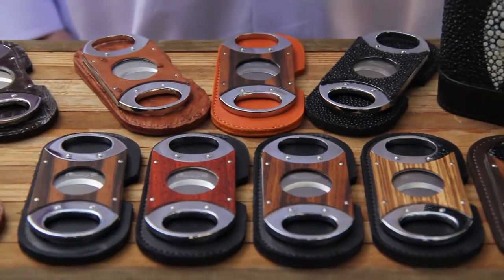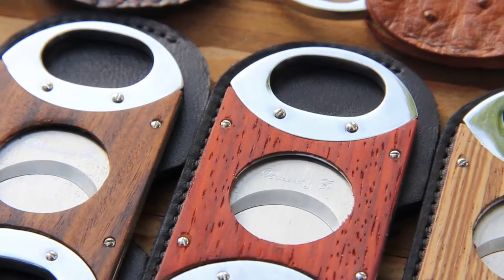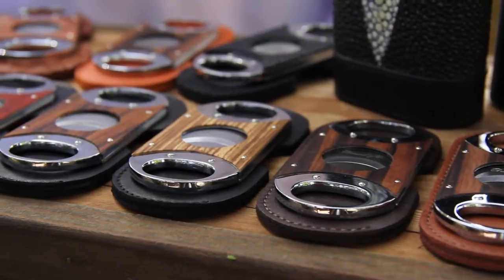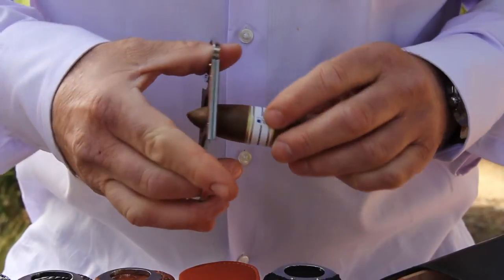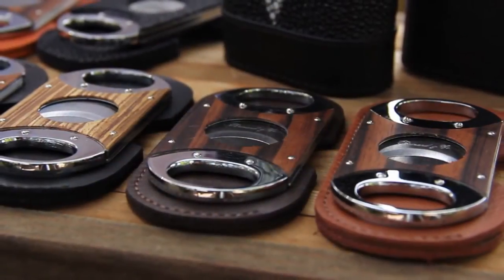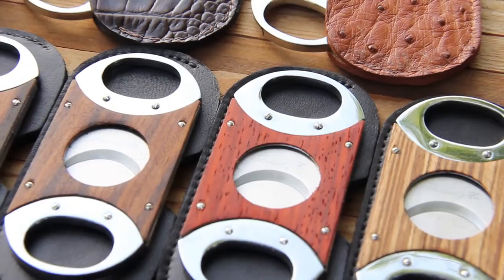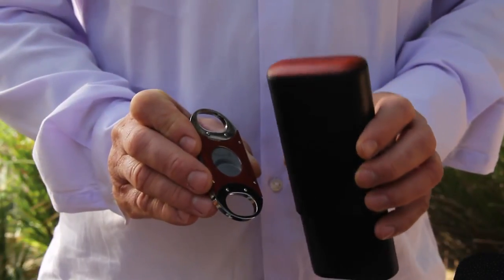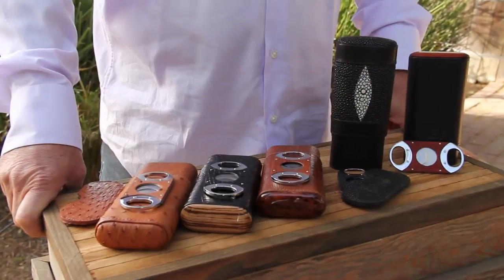Brizard & Co. Guillotine Cigar Cutter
Cyril Brizard, founder of Brizard & Co, presents a guillotine cigar cutter that comes in a genuine leather pouch.